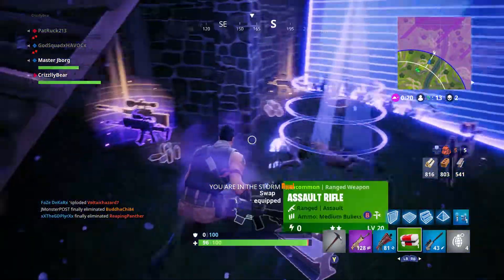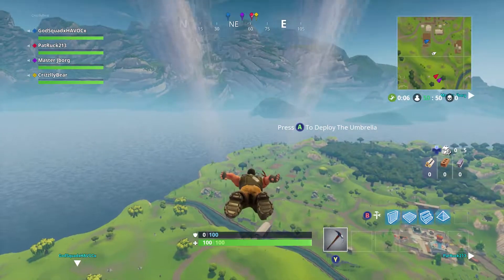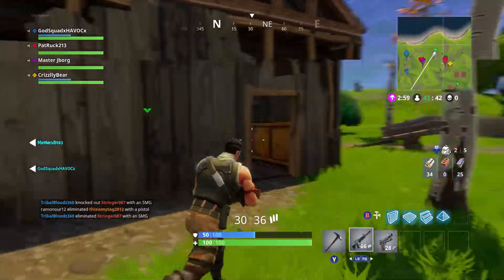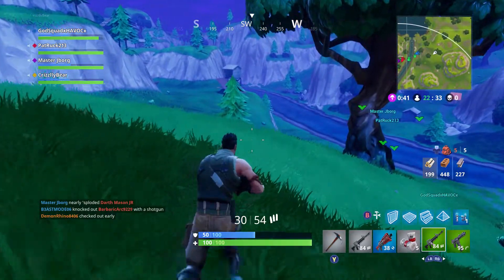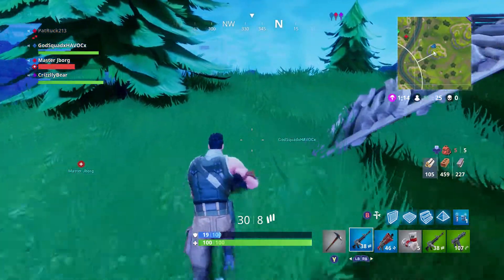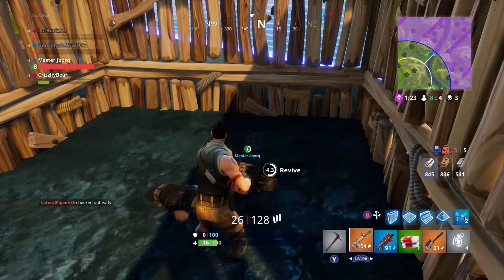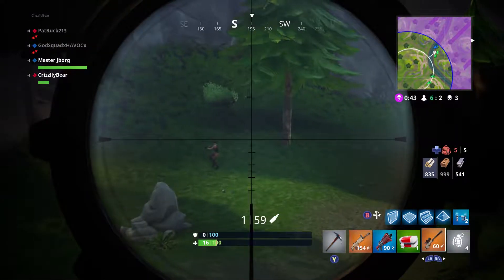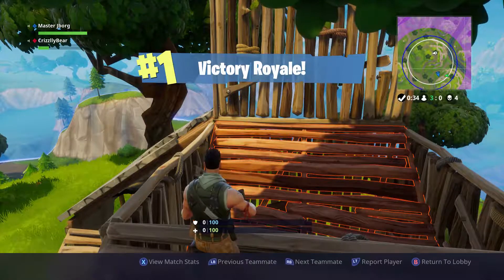50vs50 NEW GAMEMODE GAMEPLAY Fornite Battle Royale!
In this video we are playing the new game mode that Fortnite Battle Royale just released! Its a crazy 50 vs 50 gamemode and it is a lot of fun! So much is happening all around! So many people to shoot at!!! Let me know what you think of the video!